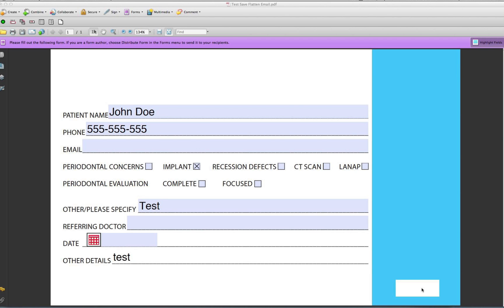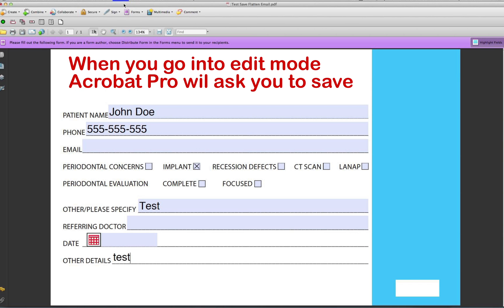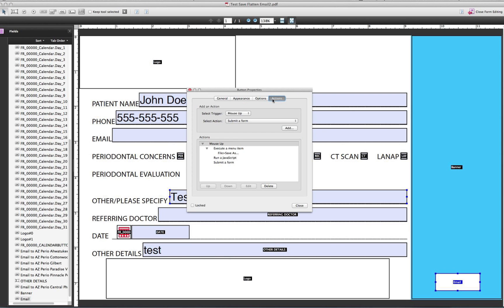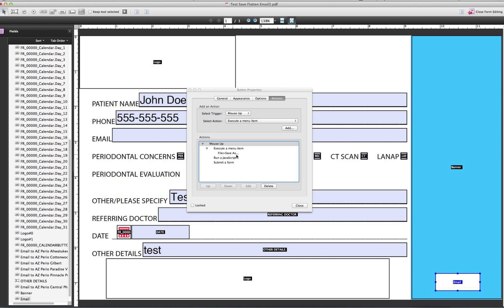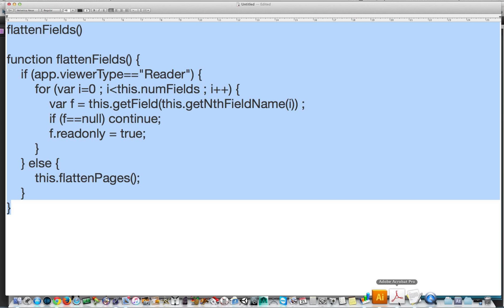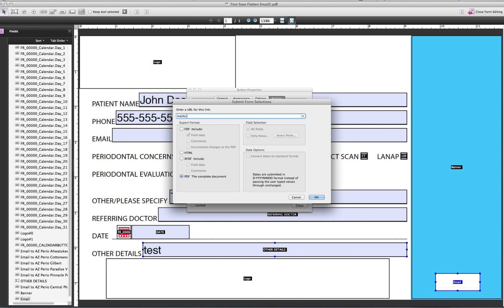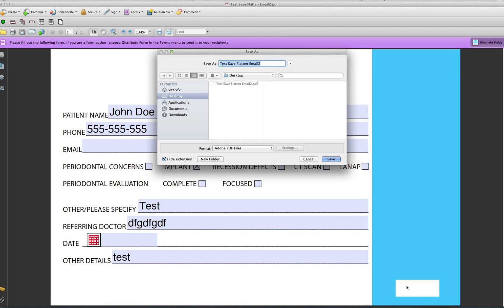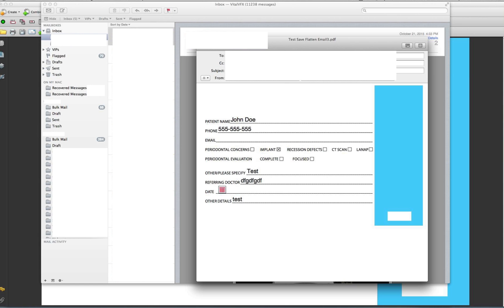Acrobat Pro - Make PDF button do multiple actions - Save, Flatten, Email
With one click have your PDF do multiple things. In this tutorial it will Save the filled out form, then it will flatten it and email it. I wanted the file flattened so that the person receiving the filled out form would not be able to edit it.
Need to use the Acrobat Pro version to edit the properties.
Here is the javascript code to flatten the text fields.
And yes I know you can do these 3 things easily in different ways but I was testing the actions on one button :)